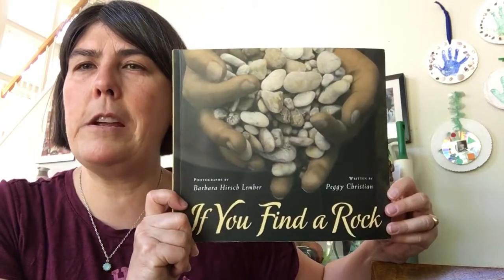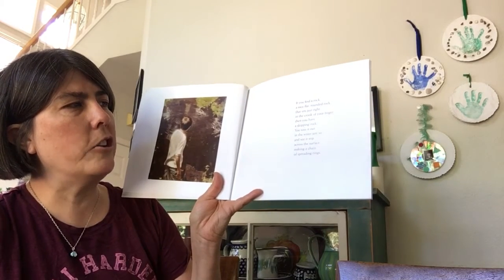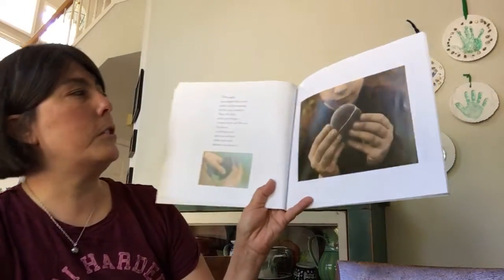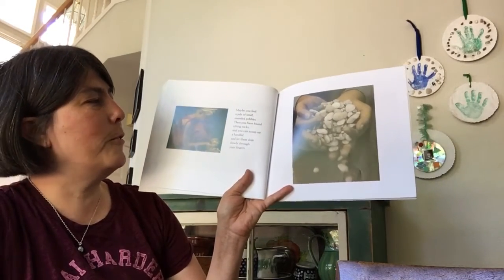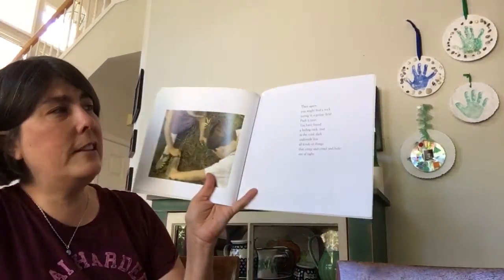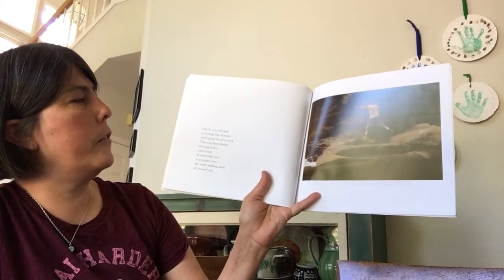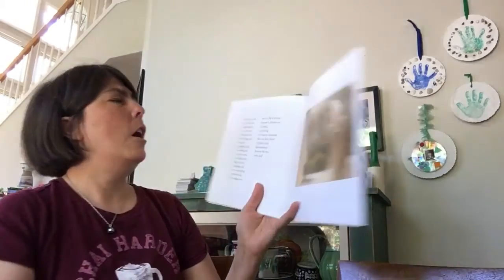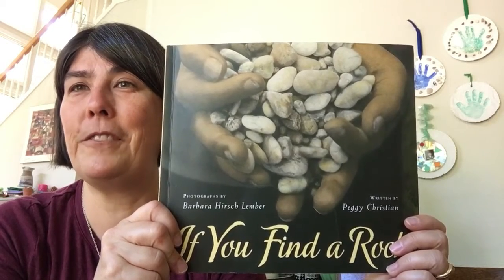If You Find a Rock